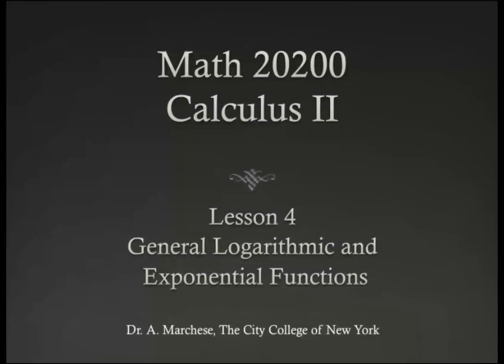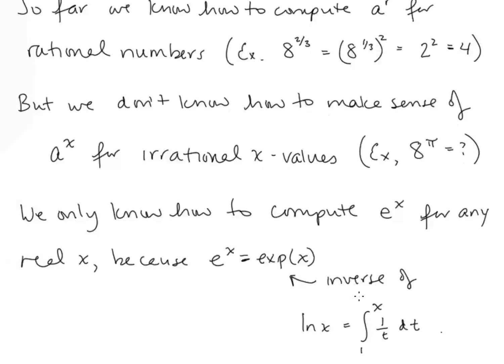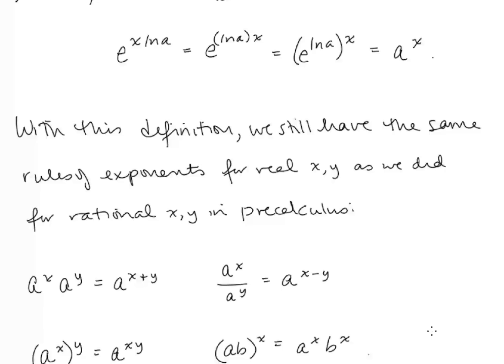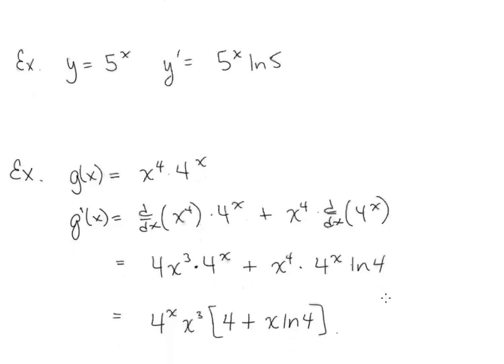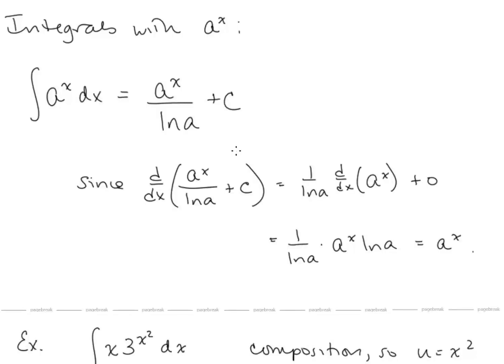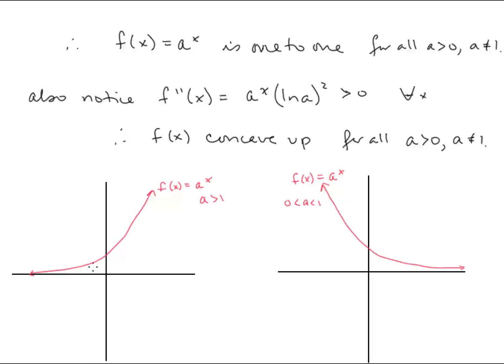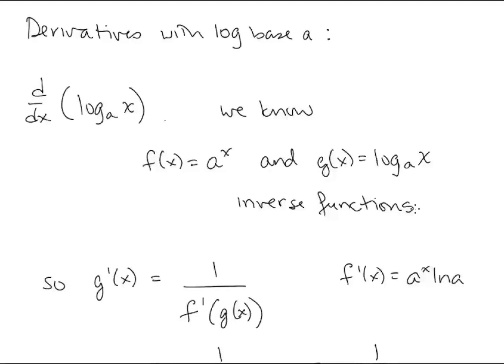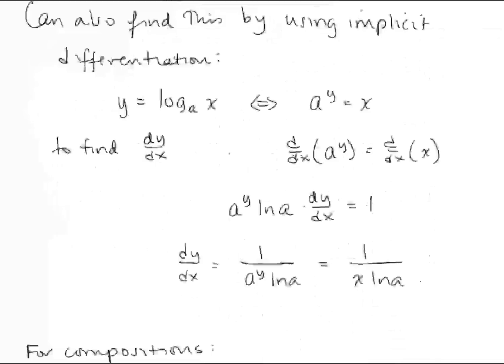Calc II Lesson 04 General Logarithmic and Exponential Functions